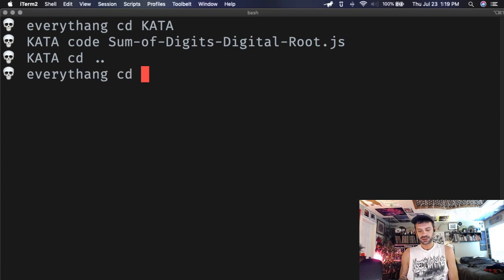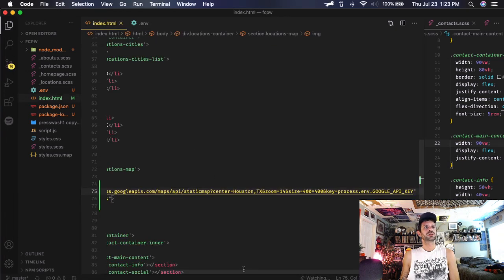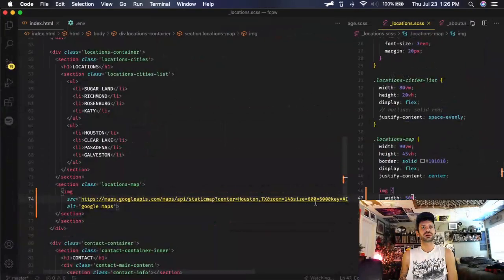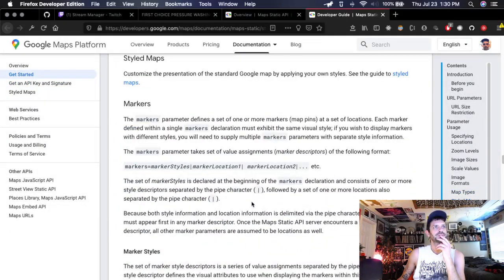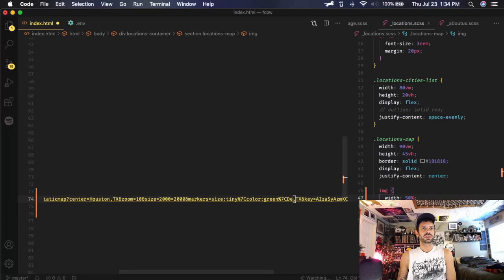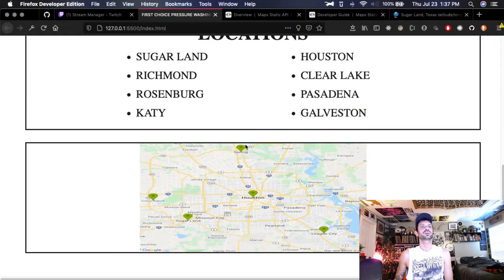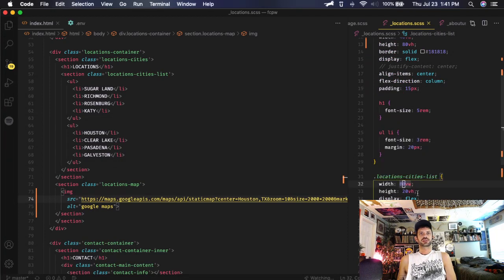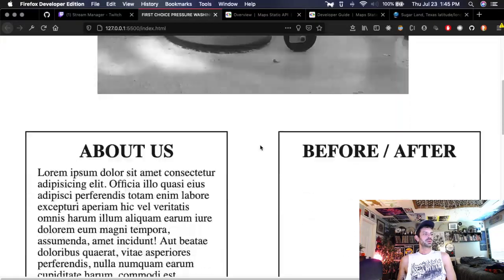Working On Client Project[Styling Google Maps, Responsiveness]